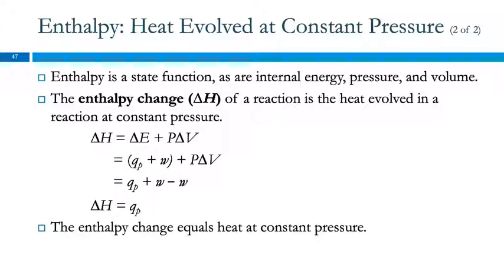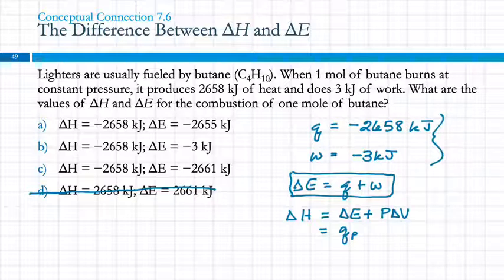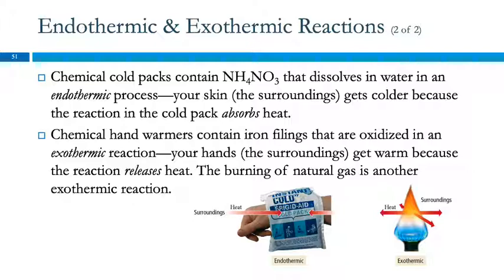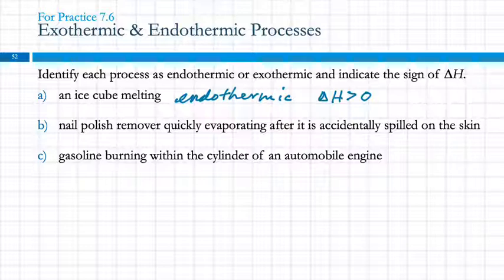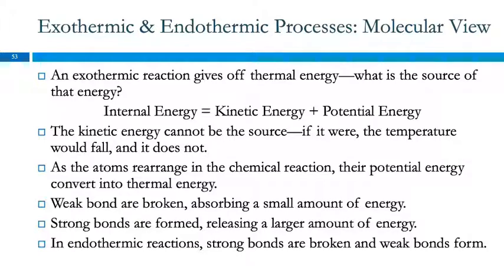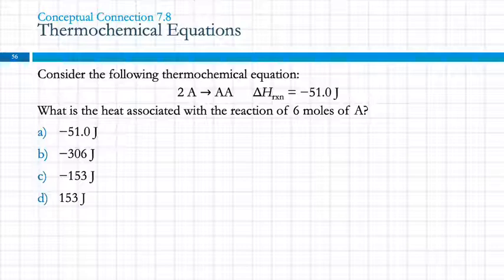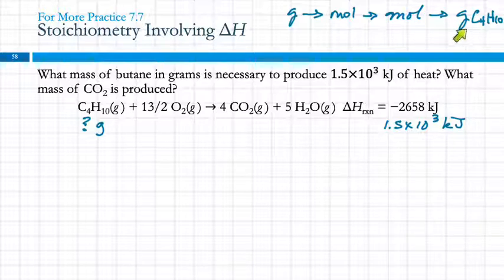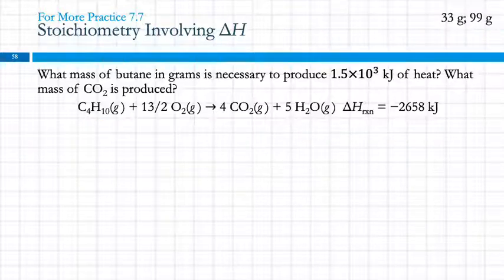7.6 Enthalpy: The Heat Evolved in a Chemical Reaction at Constant Pressure